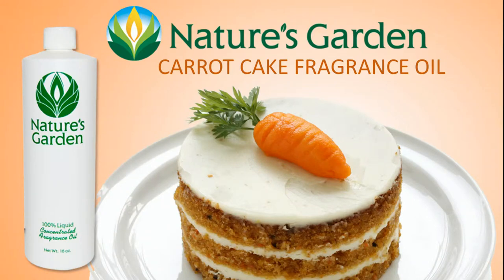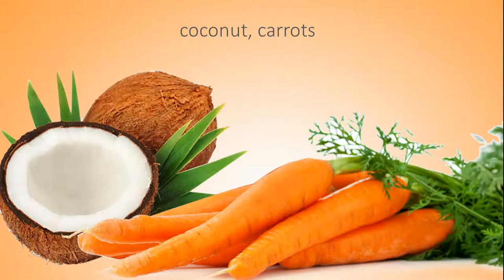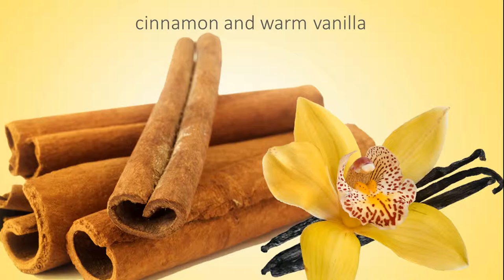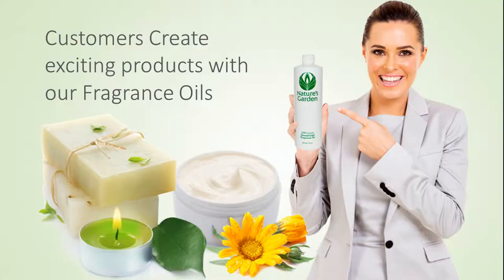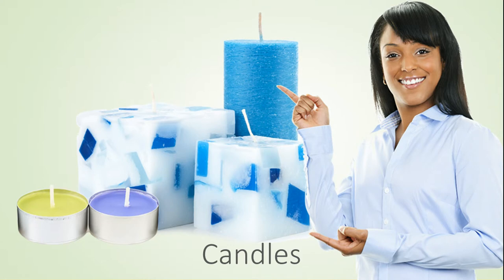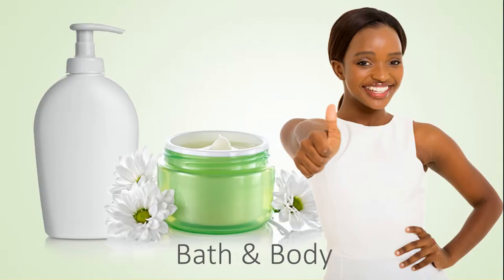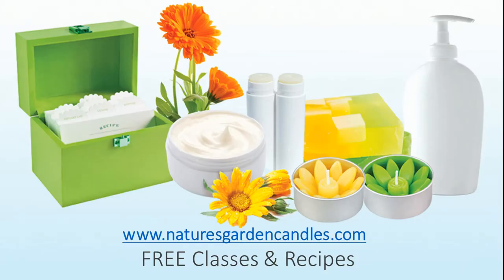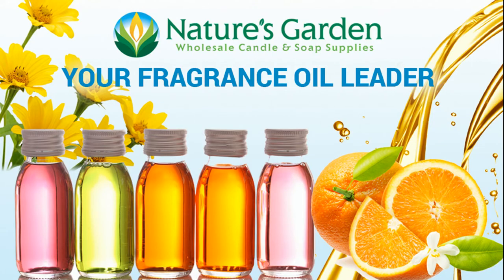Carrot Cake Fragrance Oil - Natures Garden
Carrot Cake Fragrance Oil

This fragrance oil by Natures Garden is a buttery spice blend with hints of peach, coconut, carrots, cinnamon and warm vanilla.  A Best Seller!

Nature’s Garden
42109 State route 18